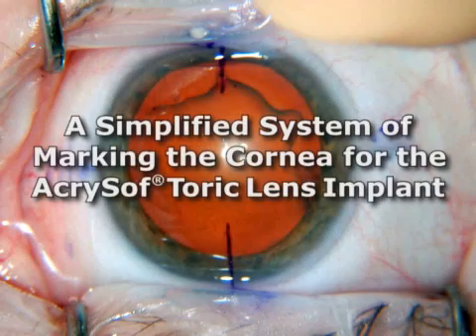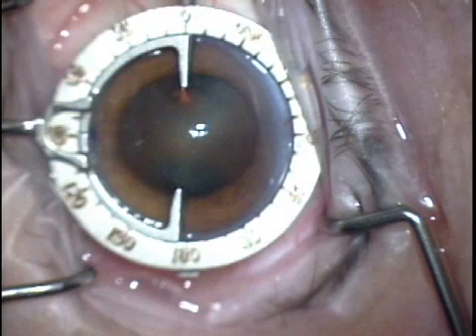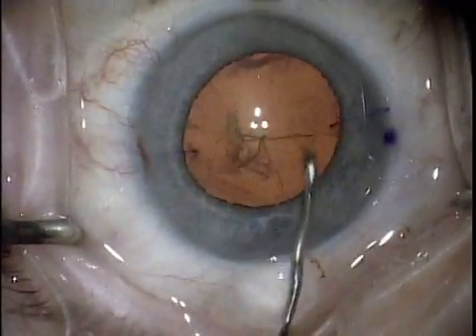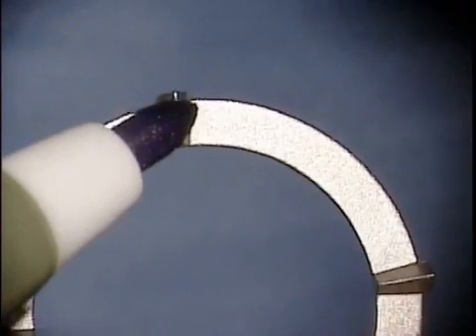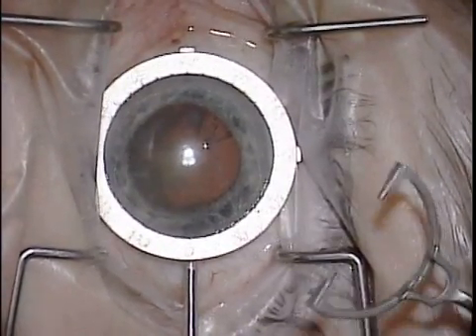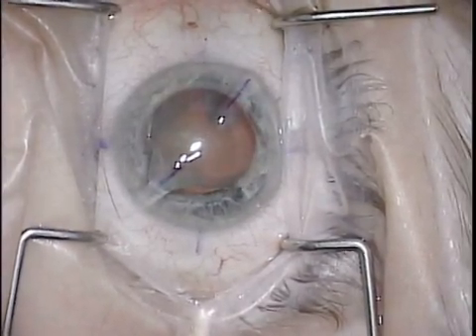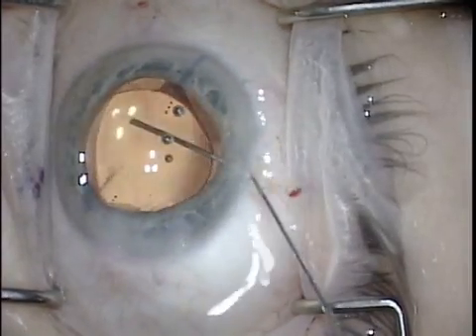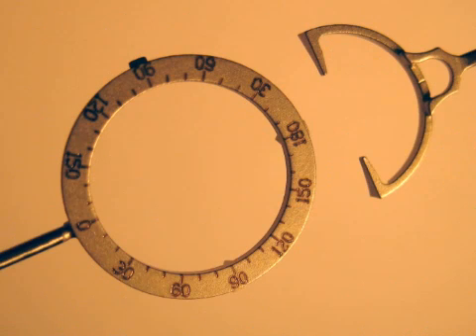Dr. John Graether - Toric System - AE-2798N & AE-1594N - ASICO LLC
Dr. John Graether's video using his toric marker and gauge show why these two instruments help make toric marking simple and efficient. The marker fits perfectly inside the degree gauge and can be used as a guidefor capsulotomy. The gauge can be used as both a stabalizer during marking, and can make pre-operative marks